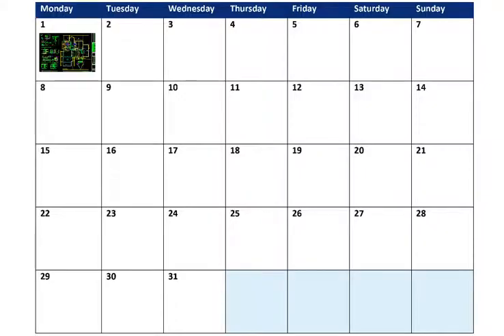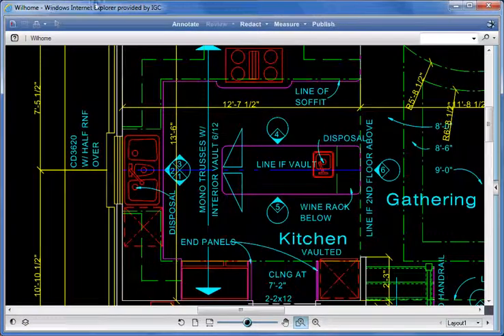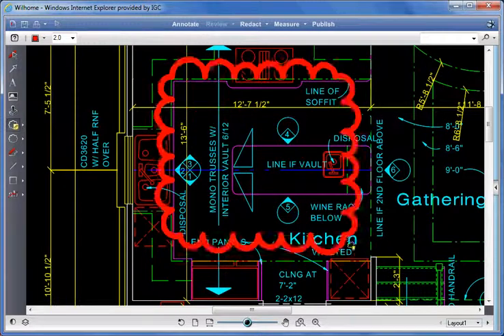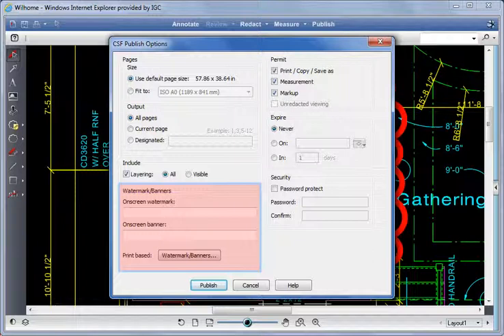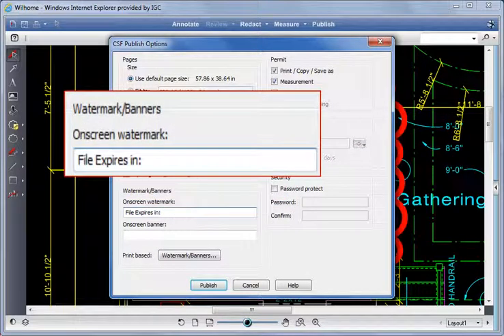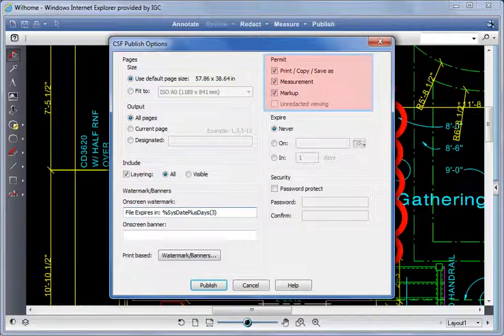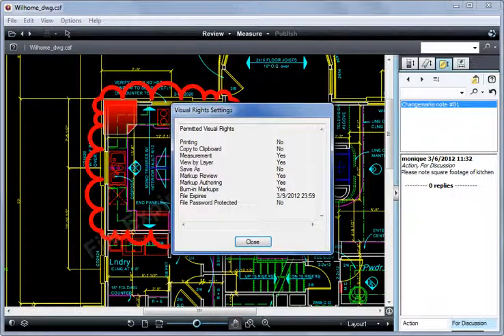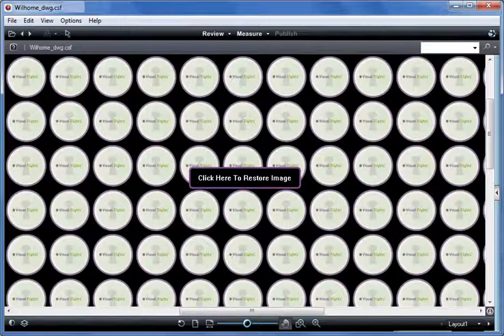Secure CSF in Brava! for EMC Documentum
Learn how to use Brava for EMC Documentum to share files with security features such as permissions, watermarks and expiration dates.